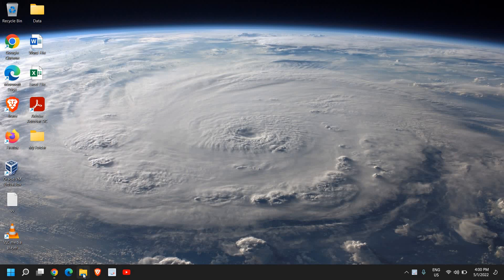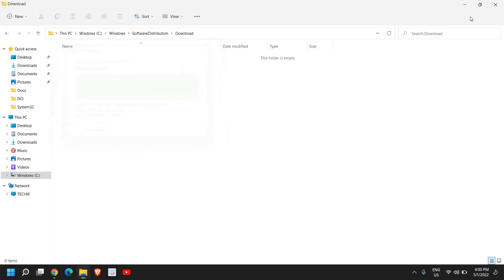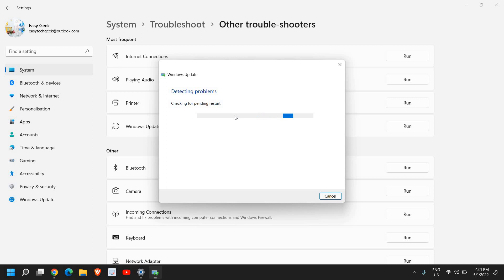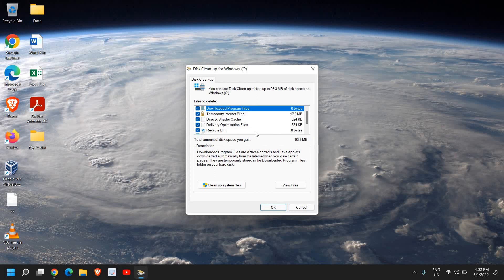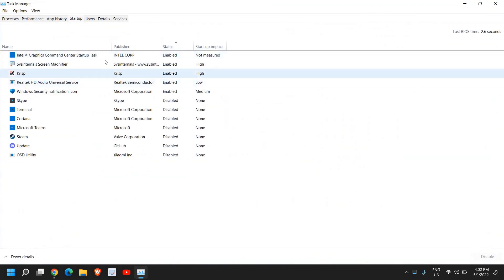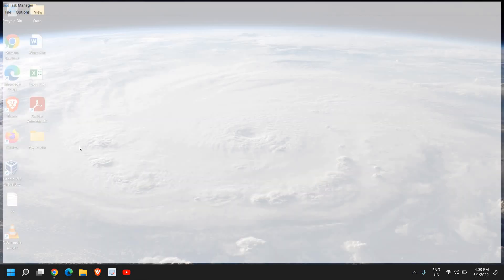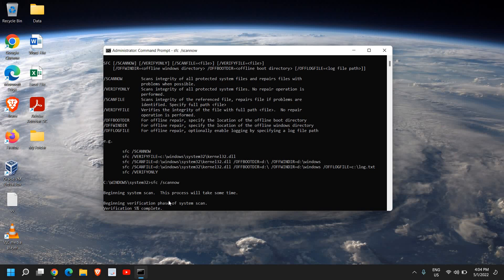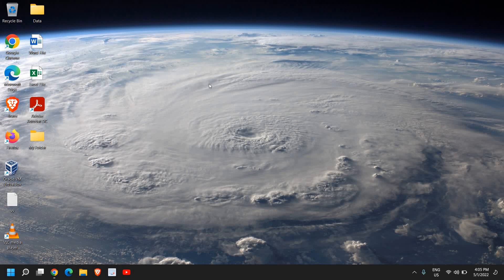How to Fix Slow Performance Issue After Update in Windows 10/11 (2022)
Windows 10 slow after update? Learn How to Fix Slow Performance Issue After Update in Windows 10/11. Fix windows 10 slow boot after update. Step by step windows 10 slow performance fix after update. Tips on how to fix windows slow after update or how to speed up windows 10 pc performance. Also Learn how to fix lag in laptop windows 10 after update or windows 10 slow performance fix. Best tutorial on how to speed up windows 10.